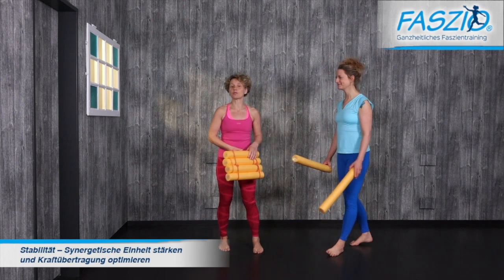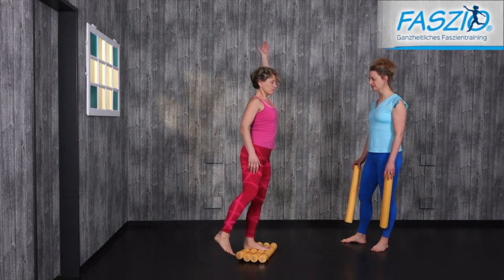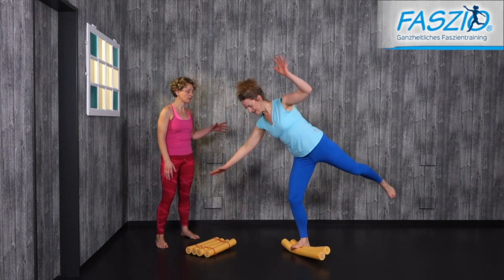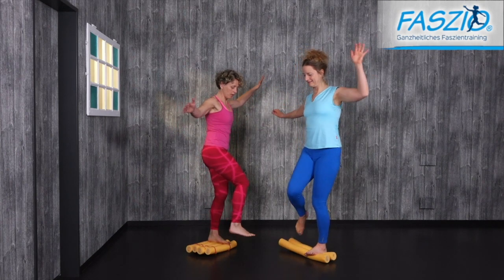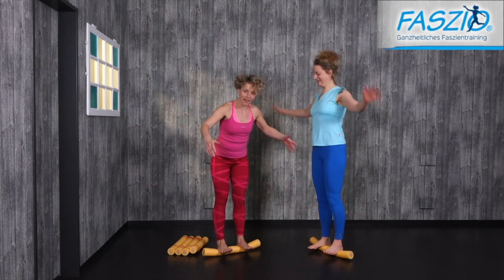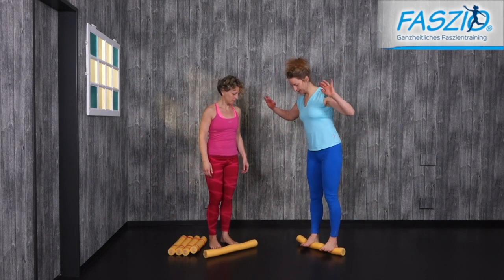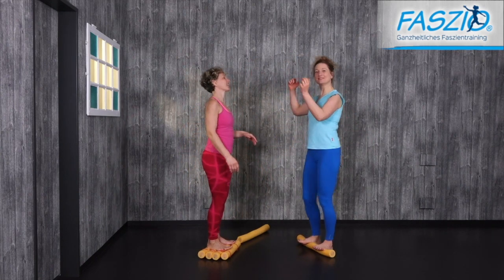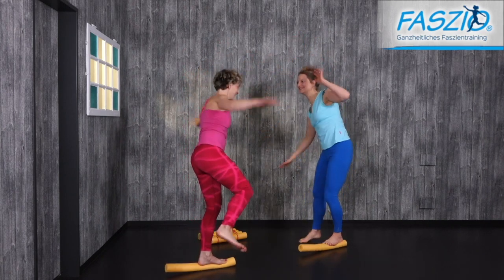FASZIO® Strategy Power – English Version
Welcome to FASZIO®!

Strengthen the central fascial muscle-train and optimize energy transfer

Muscle activity ignites movement. At the same time the fascial network improves in stability as muscles grow. Muscles are organized in long fascial muscle-trains throughout the body. Thus, communication channels transfer muscle power across the body, reacting with and supporting one another. This occurs frequently and is complicated, generating a full-body task out of every movement. As a result, strength training itself can support the body’s optimal performance output when the trajectories of the muscle-trains are also incorporated into movement. The main fascial muscle-trains are particularly closely connected in their transfer of energy. The muscles in the central fascial muscle-train are of key importance because they offer an anchor for the body’s movement.Basically, the body tries to be economical so that muscles and fascia enjoy a mutually beneficial relationship; one would not be able to work without the other. Ultimately, when a specific demand arises, depending on the situation either the muscles or the fascia take over the main work.
⇒ Muscle work = fascial network resting = a lot of energy consumption
⇒ Fascia work = muscles resting = low energy consumption